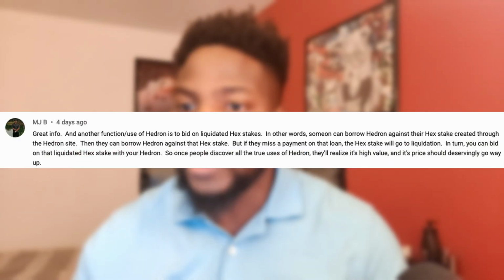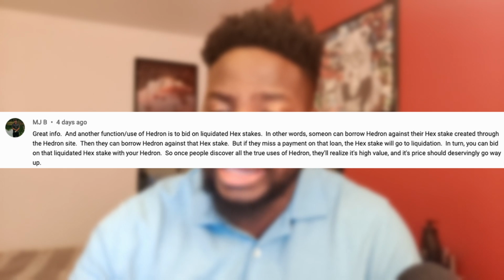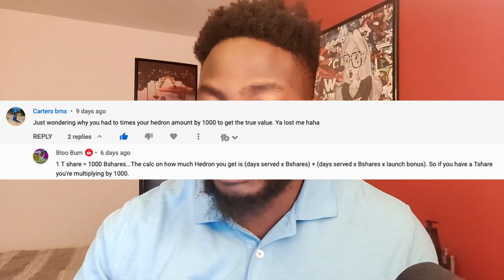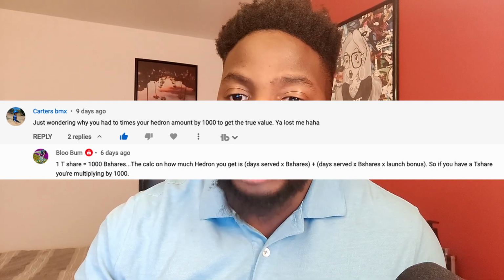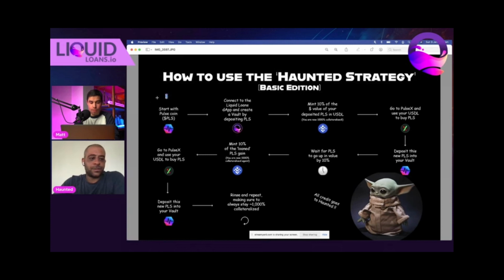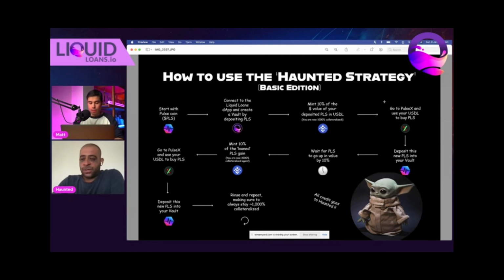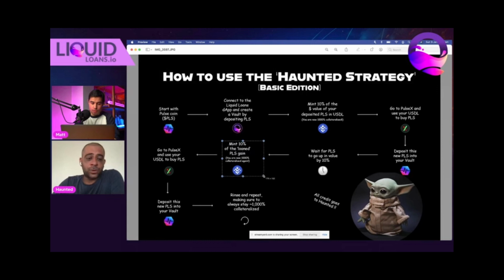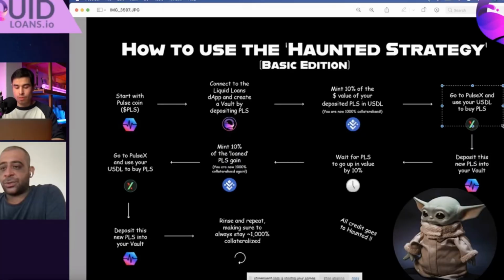Increase PulseChain bag FOREVER Using Liquid Loans HAUNTED Strategy!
• Get the course now! You need it more than I need the money tbh, so stop all that confusing boredom and gain riches!

𝘈𝘭𝘭 𝘖𝘧 𝘛𝘩𝘦 𝘊𝘳𝘺𝘱𝘵𝘰...𝘕𝘰𝘯𝘦 𝘖𝘧 𝘛𝘩𝘦 𝘉𝘰𝘳𝘦𝘥𝘰𝘮 😃
- Bitcoin
- Hex
- Pulsechain
- PulseX
- Liquid Loans
- Ethereum
- NFT's